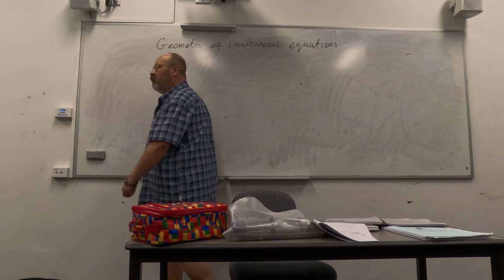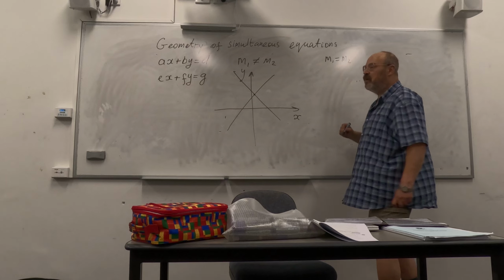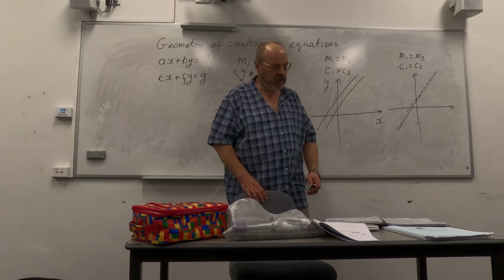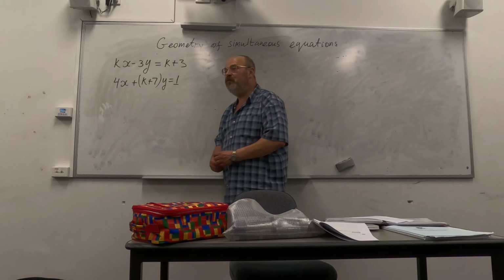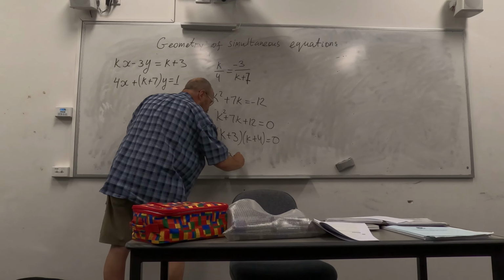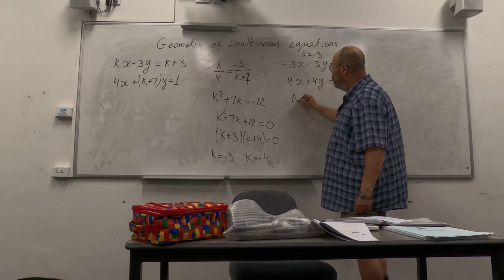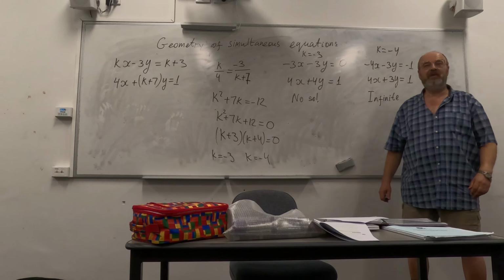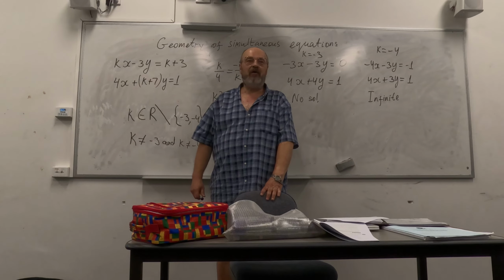Geometry of simultaneous equations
@Linear relation  @Algebra